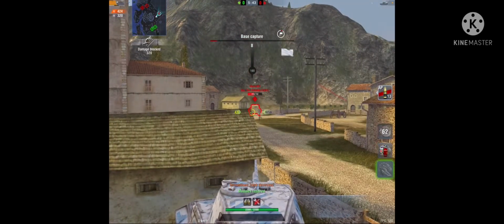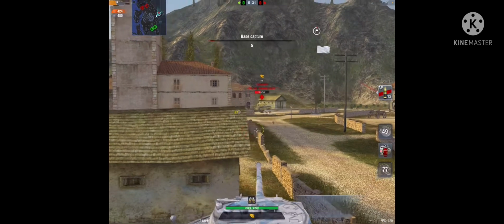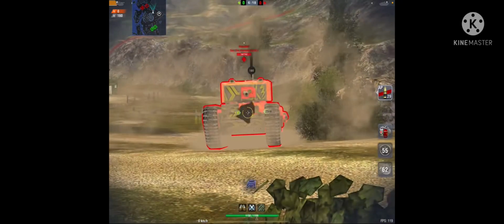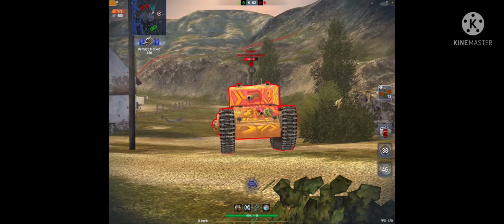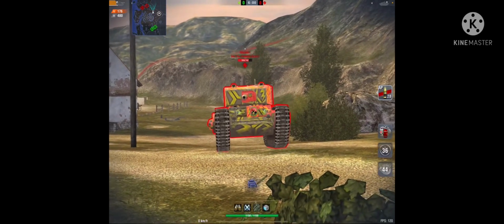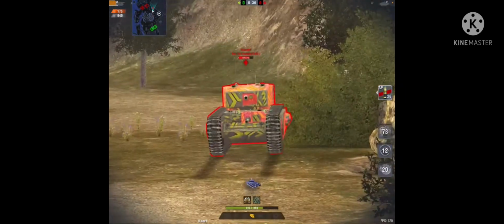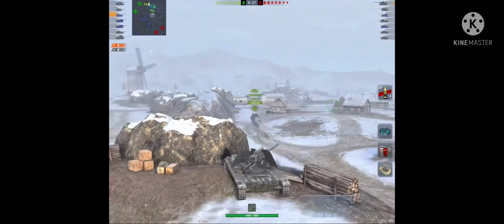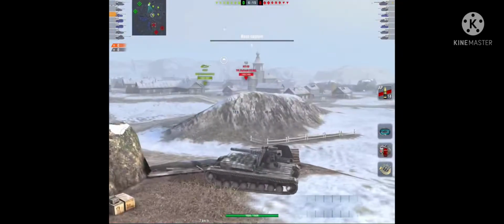TOP 5 TIPS TO MAKE YOU BECOME THE TOP PLAYER! (WoTB)